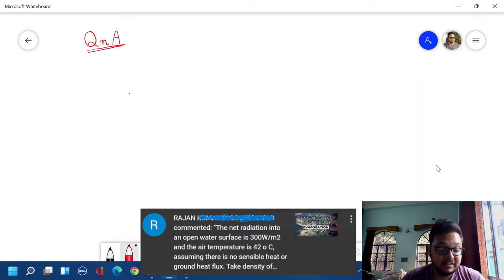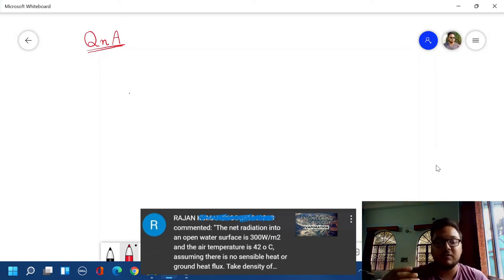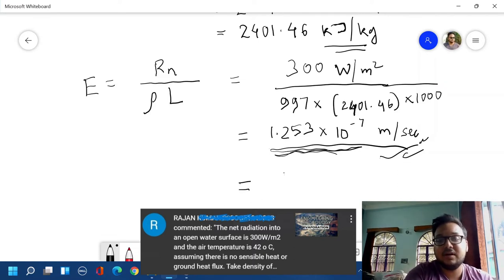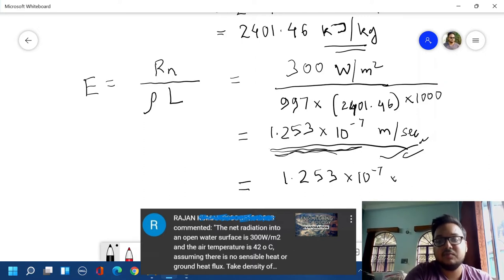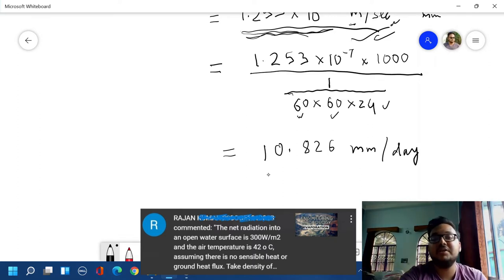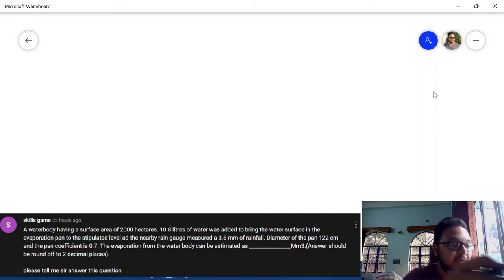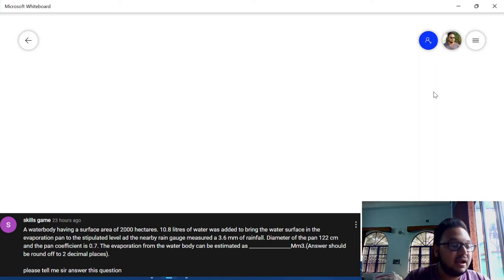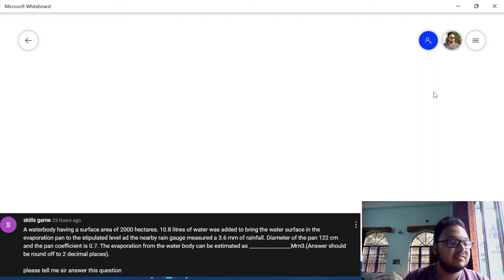QnA on Evaporation | Solving Questions on Evaporation | Professor CivilMandal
Hello Everyone! Hope you are all doing well. This is my first QnA video and here I am solving few questions on Evaporation Chapter of Subject Hydrology.